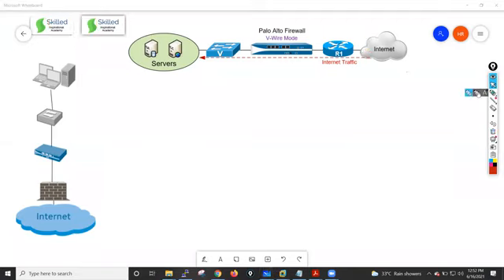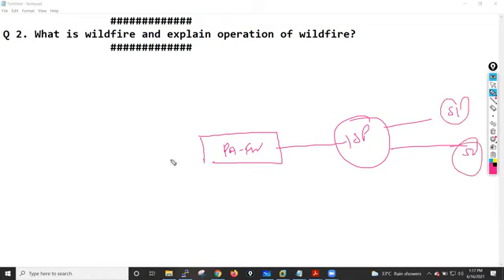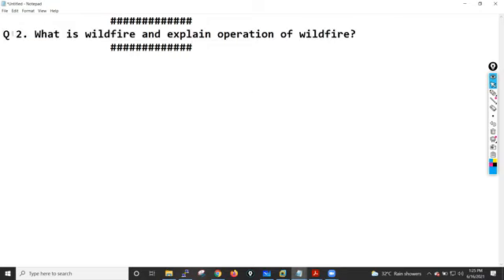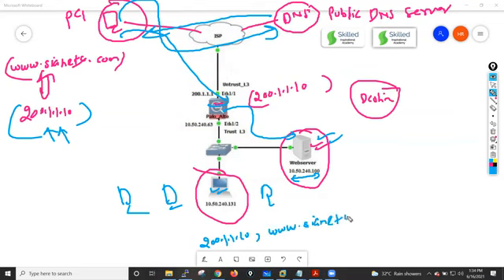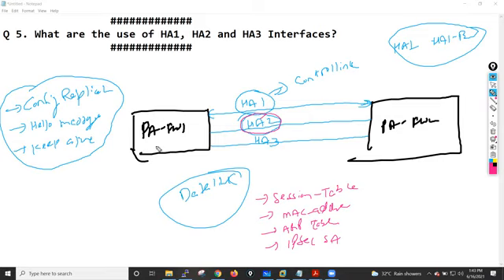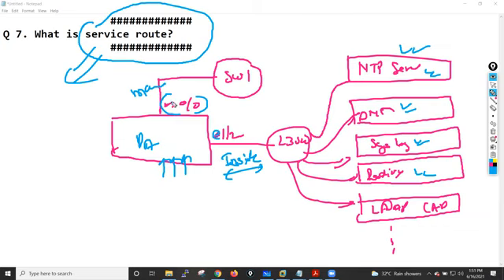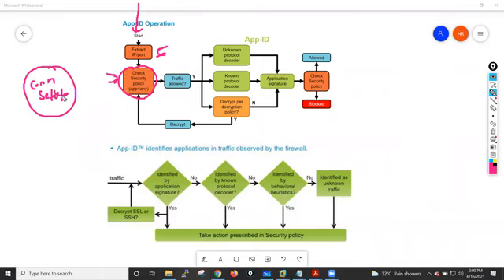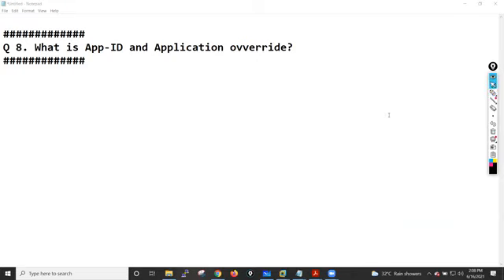Session 01 #Palo Alto Firewall #Interview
Palo Alto Networks is a leading provider of cybersecurity solutions, particularly known for its next-generation firewalls (NGFWs). These firewalls are designed to provide advanced threat protection by integrating several key security features into a single platform.